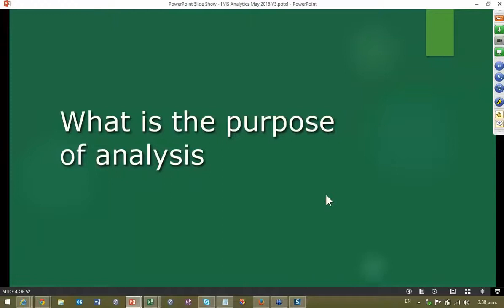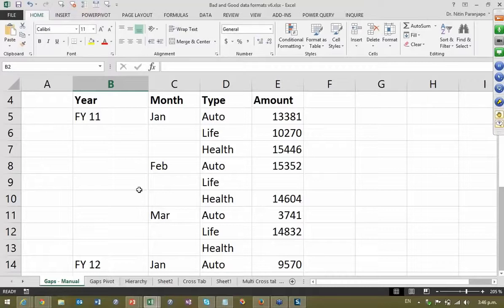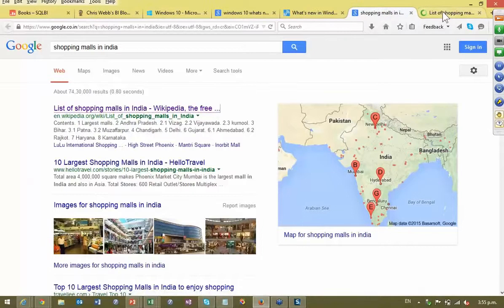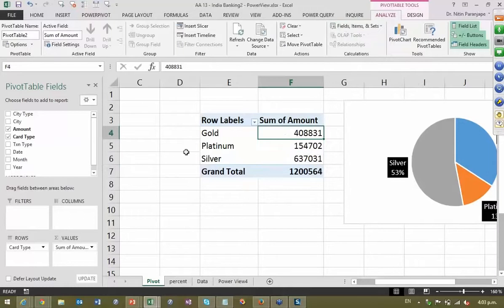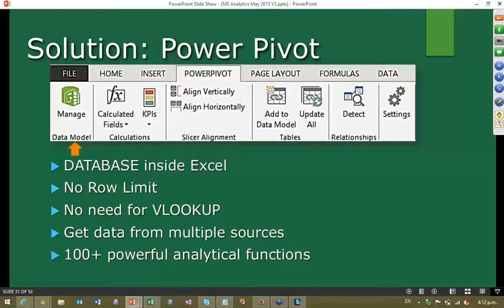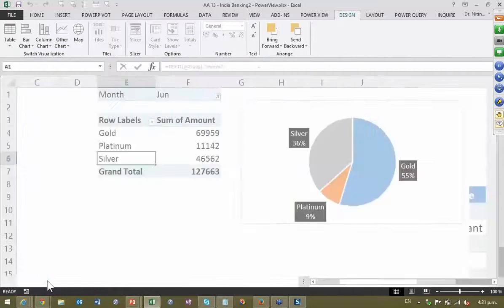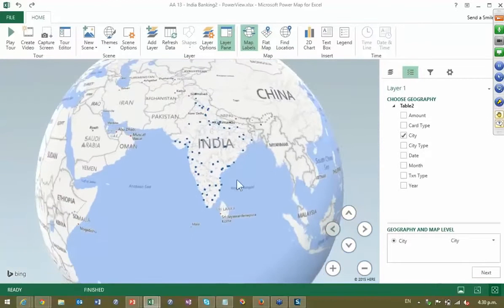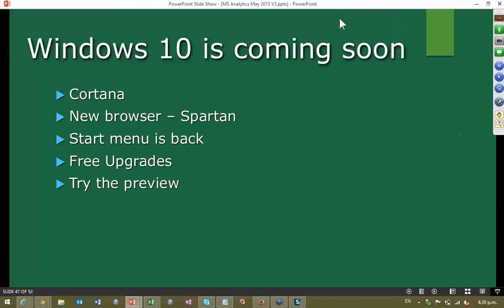Excel Structure and Analyze large data with Power BI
Topics covered:
- Intro (0:00)
- Purpose of data analysis (2:30)
- Data Analysis process (4:06)
- Good data vs Bad data (5:34)
- Rules for Good data (9:05)
- Common Examples of badly formatted data (10:41)
- How to handle cross-tab data  with Power Query (14:44)
- Gather data from the web with (18:57)
- Power Query's Data Catalogue Search (20:00)
- Split Column by Delimiter (20:05)
- Refresh live data in Power Query (23:20)
- Summarize Data in Pivot Tables (24:26)
- Do Calculation right inside Pivot Tables with Calculated Fields (27:33)
- Avoid Wrong calculations with Get Pivot Data (29:10)
- Data Visualization with Conditional Formatting  & Quick Analysis (31:12)
- Limitations of Pivot Table  (34:38)
- Why use Power Pivot (35:19)
- Analyze 43 million rows of data within Power Pivot (36:40)
- Build interactive dashboards with Power View (41:42)
- Share Power View reports on Sharepoint (47:15)
- Manage viewing rights with Excel's Browser View option
- Create 3D map reports in Power Map (49:38)
- Power BI Preview (55:20)
- Summary: Which tool to use in which scenario? (59:03)
- Notes to Developers (59:17)

This is a recording of the Data Analytics Webinar for Microsoft, powered by Economic Times.  The webinar was conducted by Dr. Nitin Paranjape, Office MVP and Microsoft Regional Director.